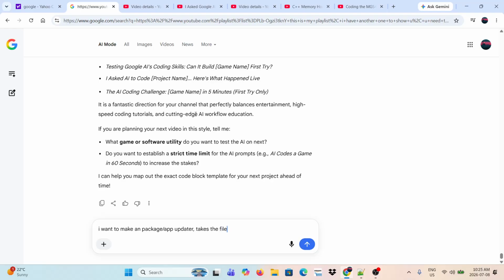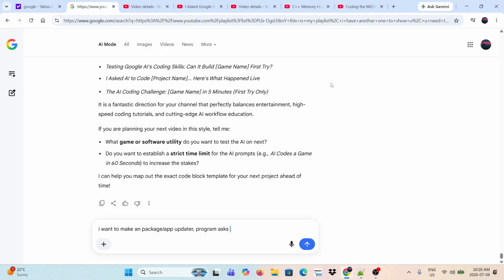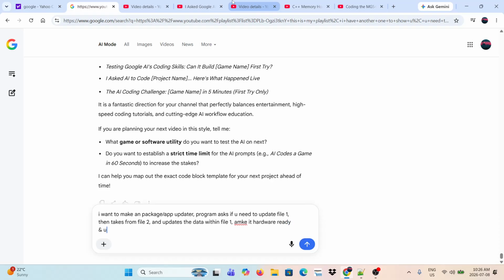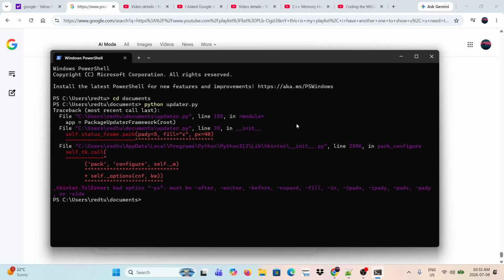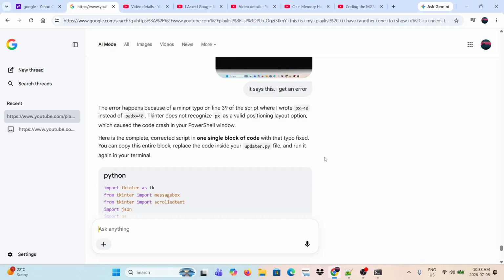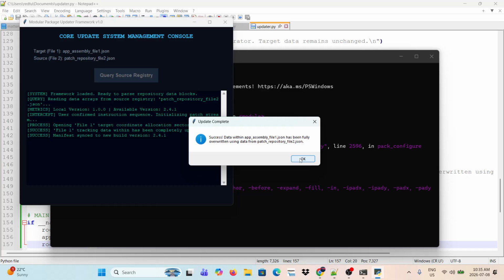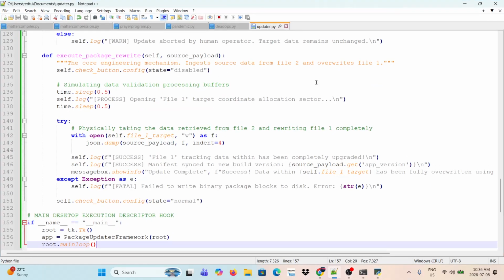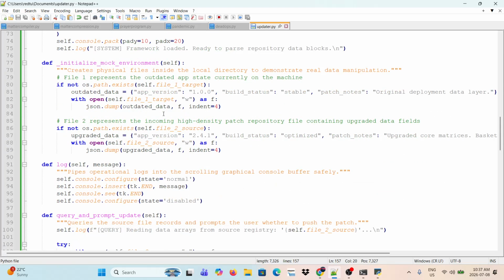I Tested Google AI's Coding Skills on an App Updater... (Live Fix!) | TUTORIAL, python project